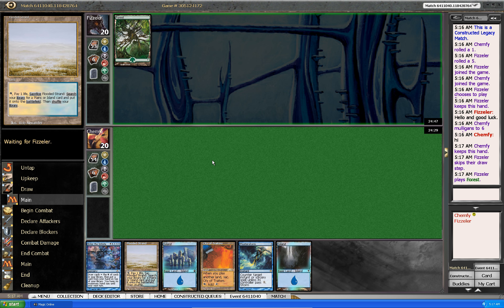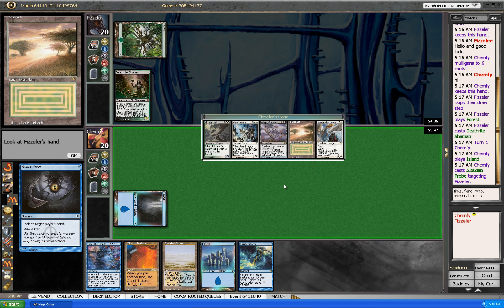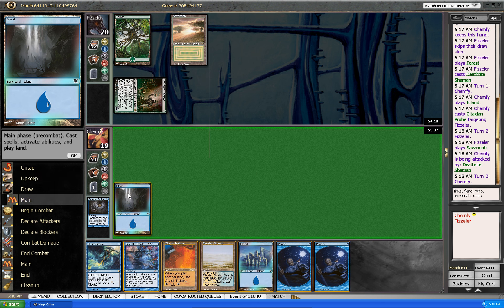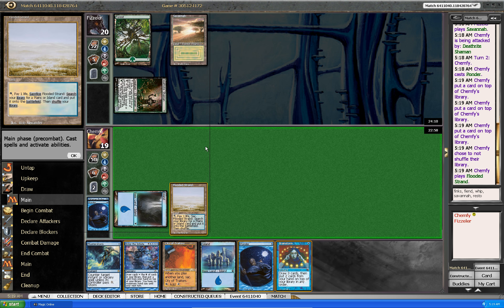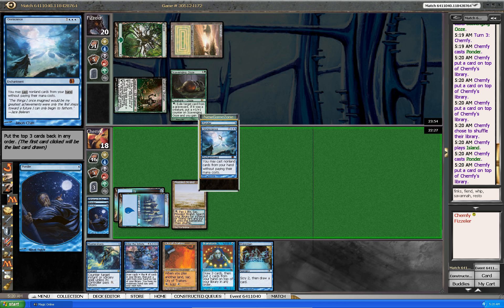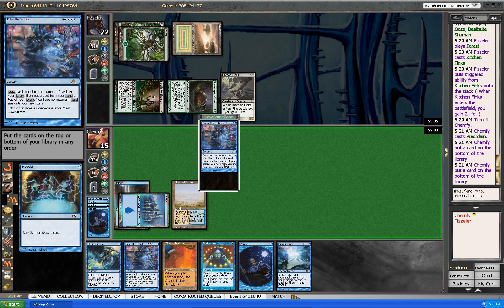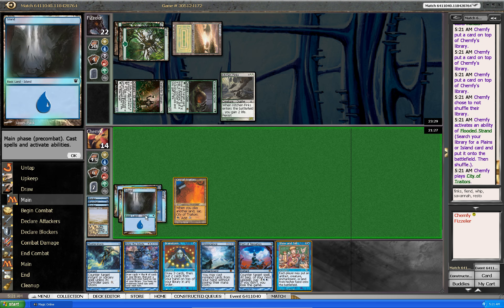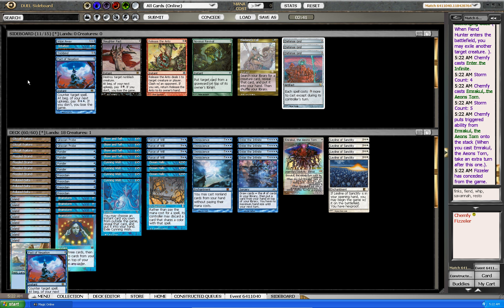Legacy MonoU OmniTell #1 (Match 3, Game 1)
Mtg Online Legacy